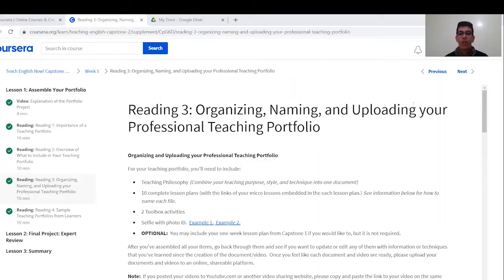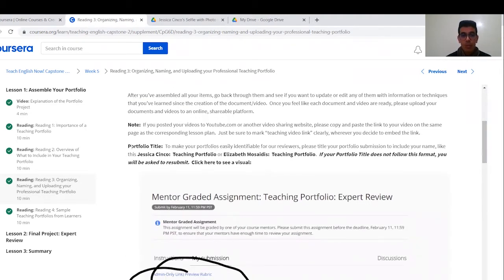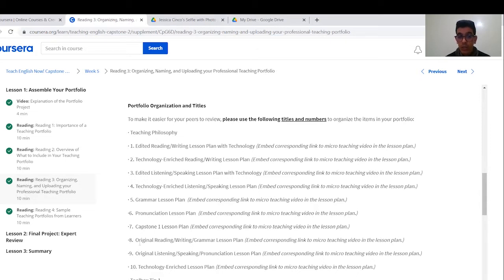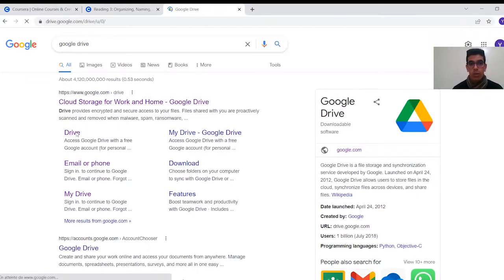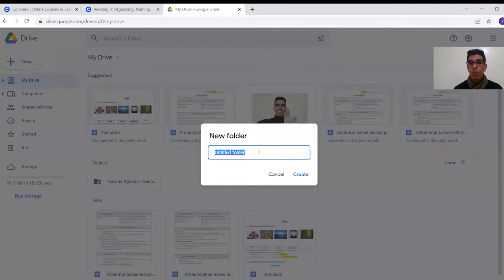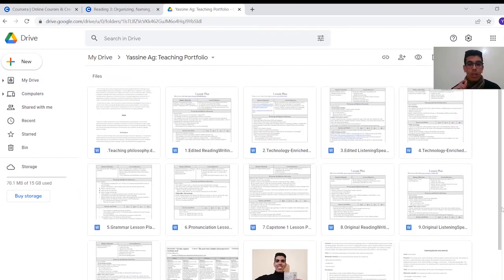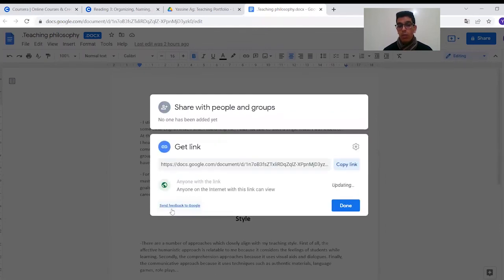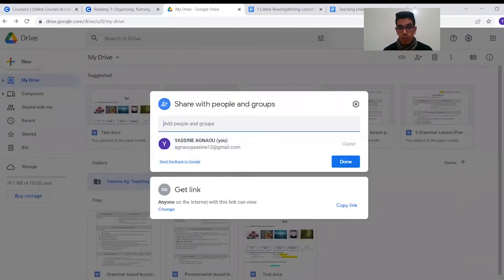How to create a Teaching Portfolio: Teach English now ASU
In this video, you will learn how to create a Teaching Portfolio and what you need to include in it.